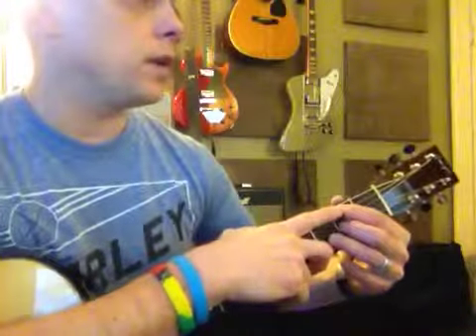Never Gone - (3/8)